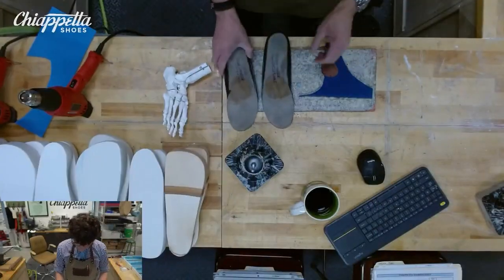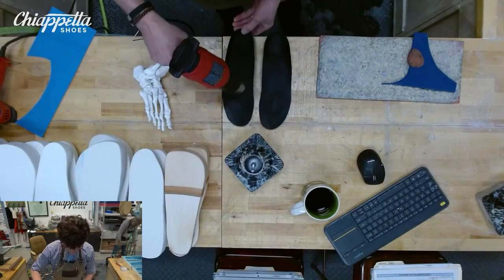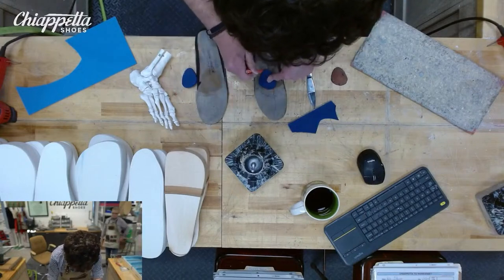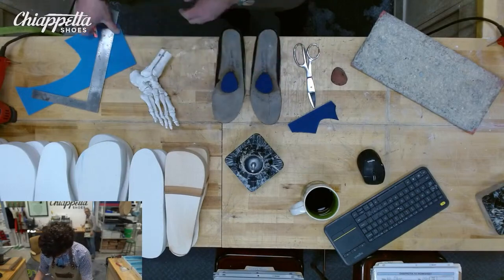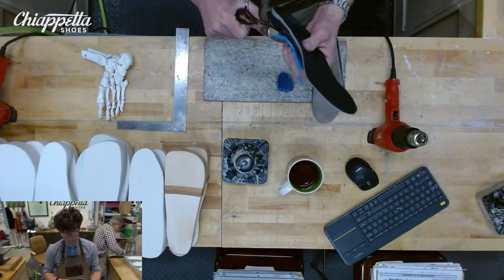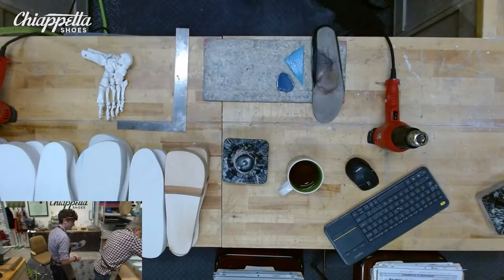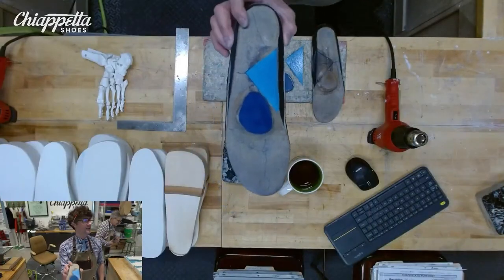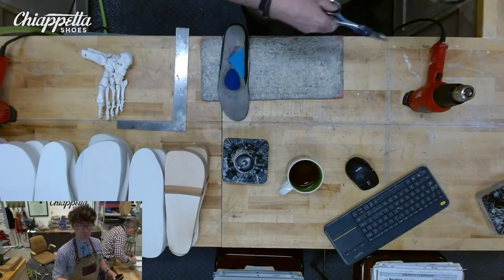Orthotic Workshop Live - Episode #7: 3 Year Guarantee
We don’t mess around with our 3-year guarantee!

In this episode of Workshop Live, Tony fine-tunes a customer’s 2.5-year-old orthotic, making key adjustments to relieve new foot discomfort. He also crafts two additional sets—because when you find something that works, you stick with it!

This customer, with a B7 foot type, recently developed a mild hammer toe. To improve flexibility, Tony swaps an old metatarsal pad for a narrower one, allowing for more targeted support. Watch and learn how small tweaks can make a big difference in foot health.

💡 Want to know how custom orthotics can help with foot pain, gait issues, or posture correction?

OriginalShoeDogs... Chiappetta Shoes. At the end of the day, we grind to make you and your feet as happy as possible!